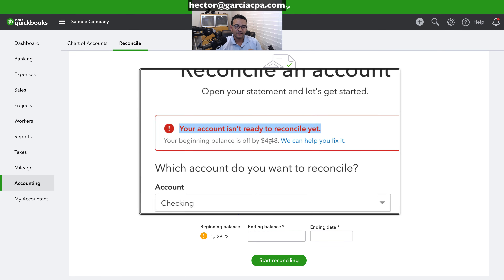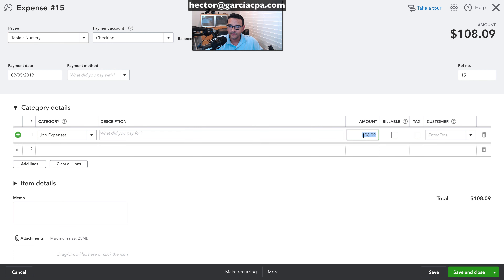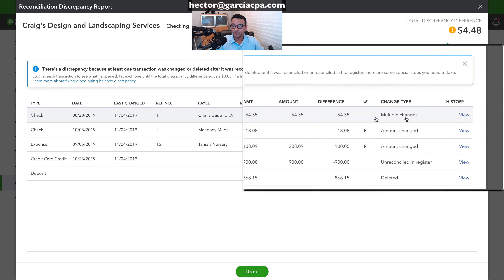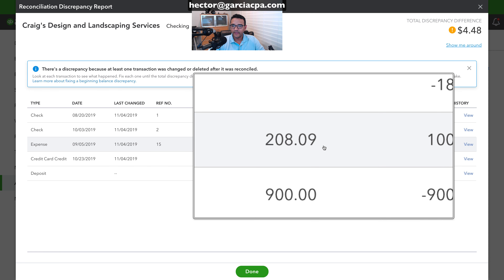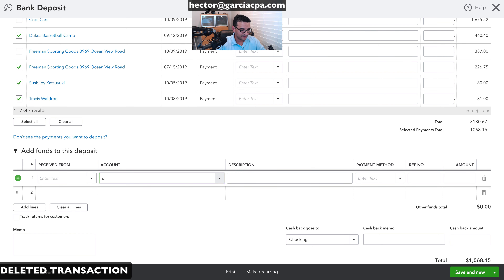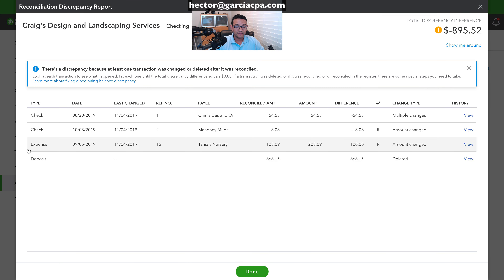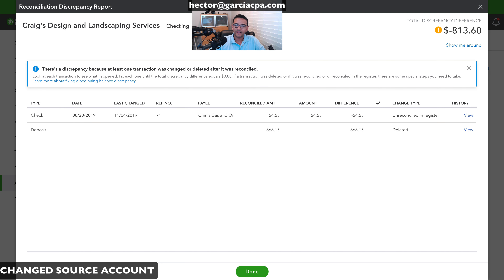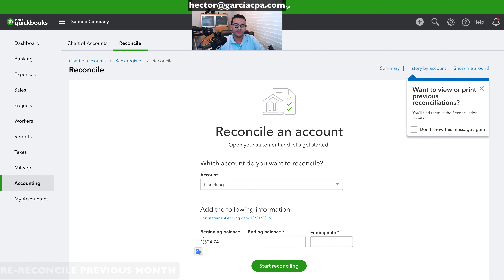Fix Bank Reconciliation Discrepancies in QuickBooks Online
How to fix the beginning balance on a bank or credit card when doing a reconciliation